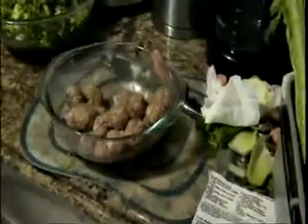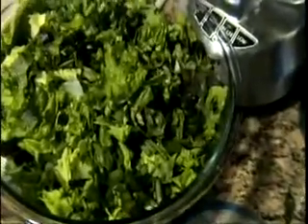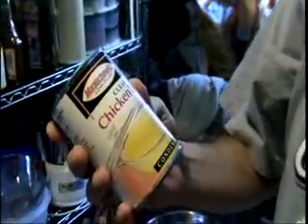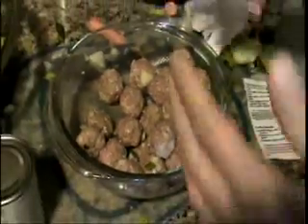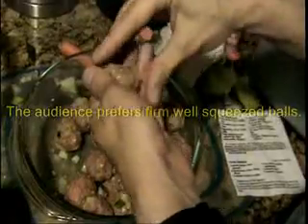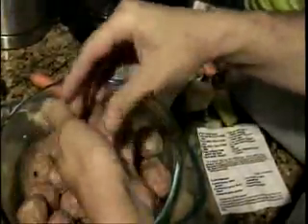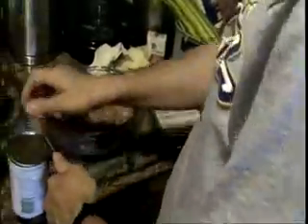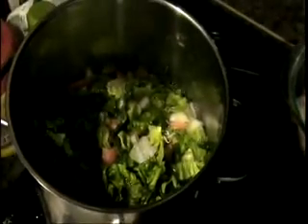Tales of Stan--The Schviesie Chef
Stan attempts to make the Mickey Mouse Wedding soup.